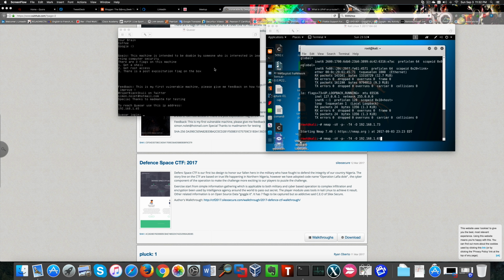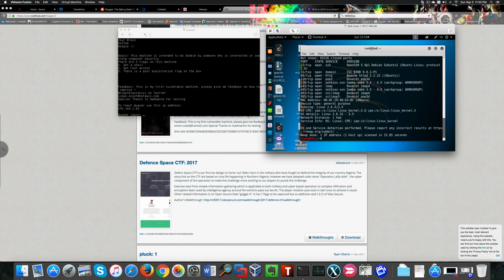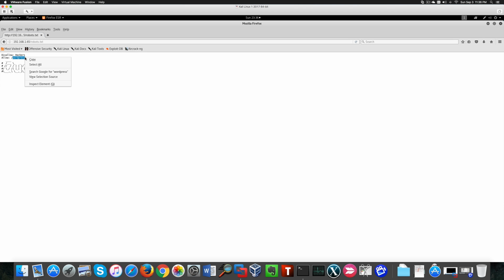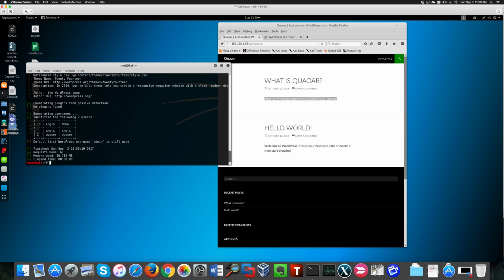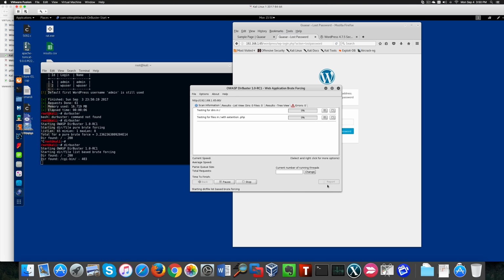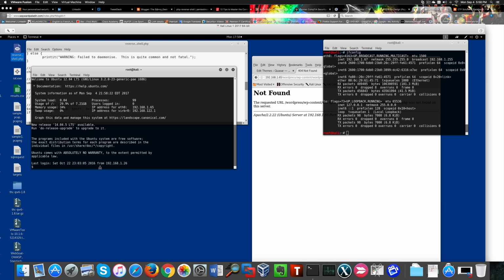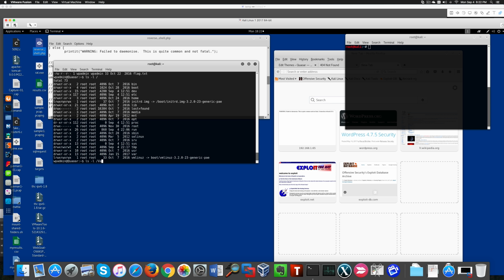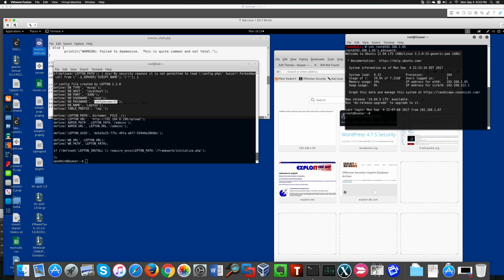Tips for an Information Security Analyst/Pentester career - Ep. 19: CTF and hacking